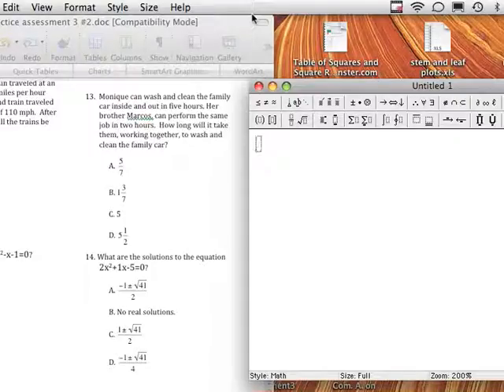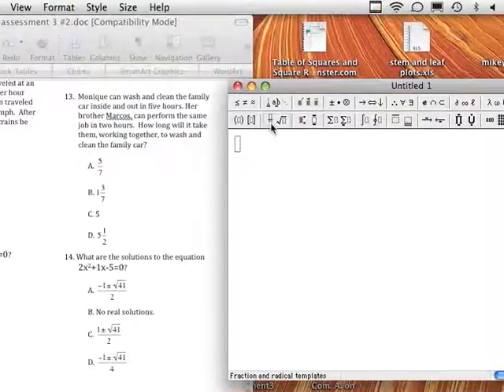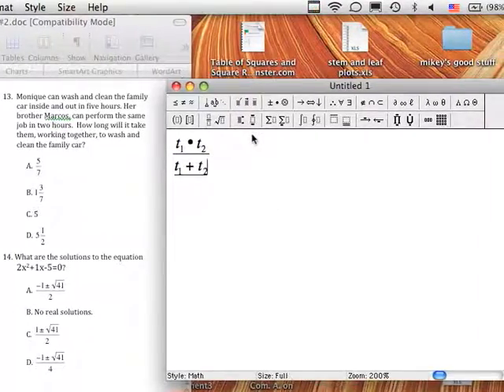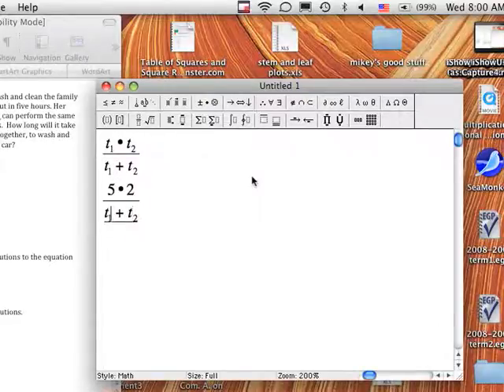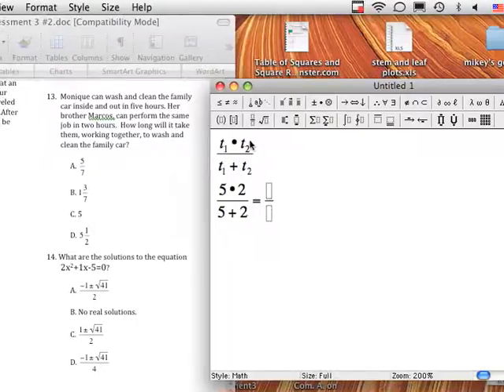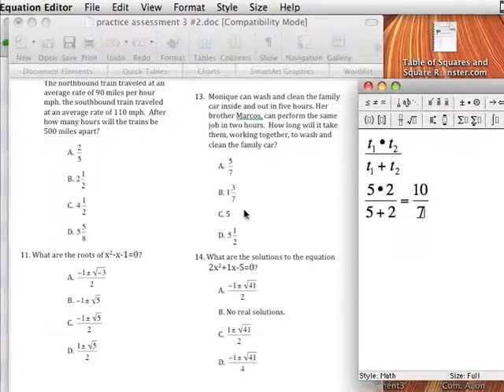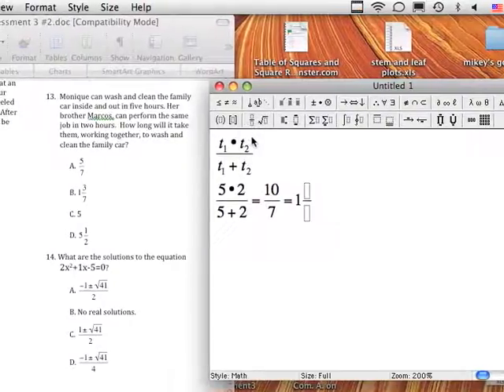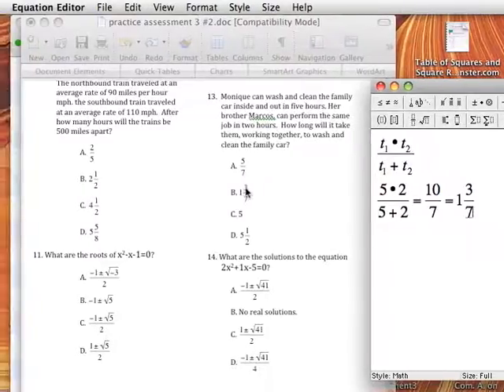spring break 13